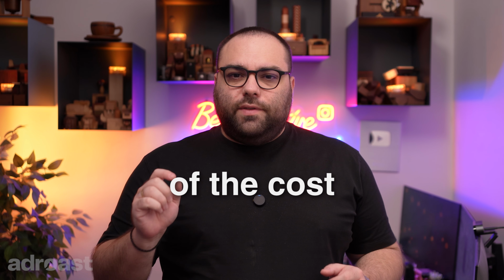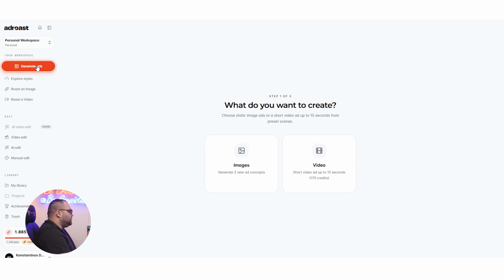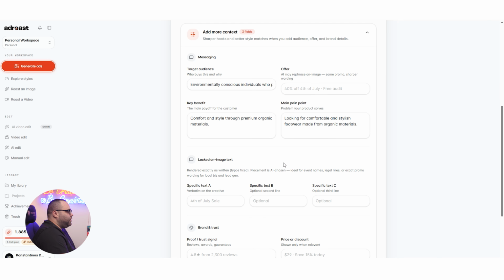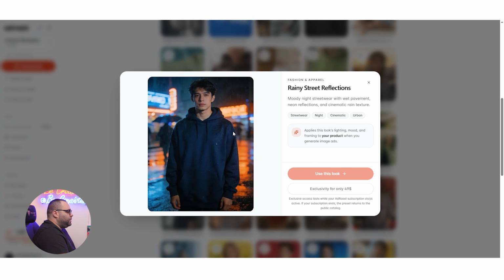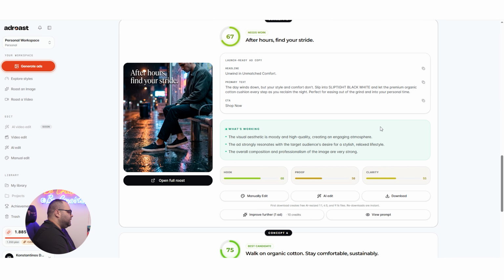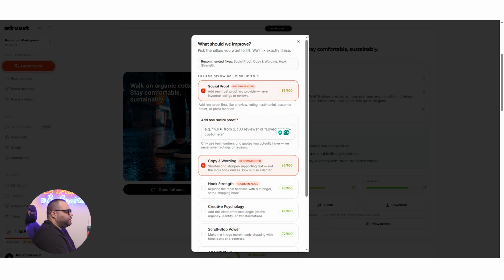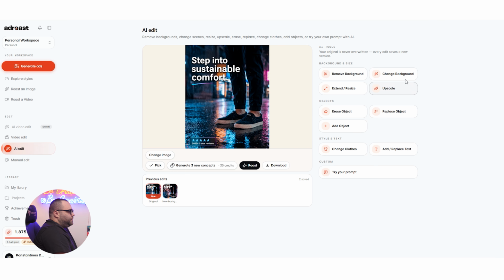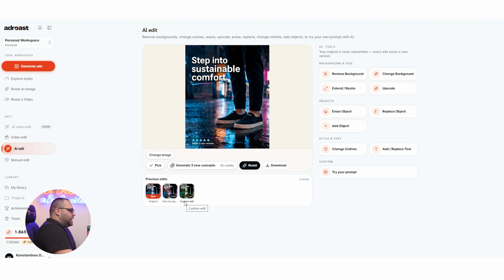AdRoast #14 – How to Get the Best Meta Ad Creatives for Footwear!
Turn one product photo into scroll-stopping image and video ads with 1,000+ ready-made presets — no prompting, no photoshoot, no retainer. Pick a style, drop in your product, launch in minutes. Then we roast every ad and score it before you spend, so you only run the ones that work.

🎬 *Can AdRoast.ai create high-performing ads for footwear? Let’s find out!*

In this episode of AdRoast.ai in Action, I show you how to use AdRoast.ai to analyze a footwear ad creative, evaluate its quality, predict its potential performance, and receive AI-powered recommendations to improve it before launching your campaign. 👟📊

📌 In this video, you'll learn:

🔍 How AdRoast.ai analyzes your creatives and predicts their potential performance.

📈 How to use AI-powered recommendations to improve your ads before launching your Meta ad campaigns.

🎨 How to generate new creative variations by using presets and prompts in just a few clicks.

Great footwear ads aren't created by chance. They're built through *smart creative decisions and continuous optimization.* 💡

Whether you're creating ads for sneakers, boots, sandals, or luxury footwear, this video demonstrates how AI can become your creative assistant and help you build more effective ad campaigns. ⚡

Which AdRoast feature would save you the most time: the AI creative analysis or the creative generation tools?

CHAPTERS

0:00 Your $3,000/mo Creative Agency, Replaced for $29
1:09 The Footwear Niche
1:47 Footwear Niche: Preset
6:33 Preset: AI Edits
7:31 Footwear Niche: Written Prompt
8:30 Your $3,000/mo Creative Agency, Replaced for $29